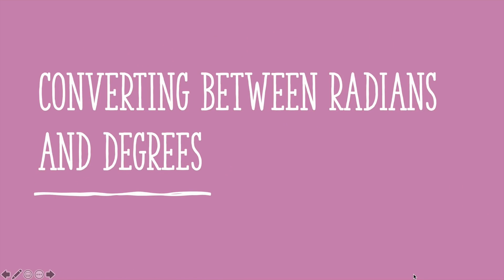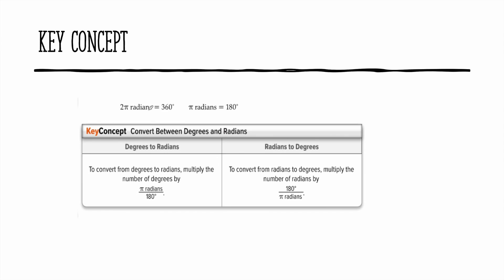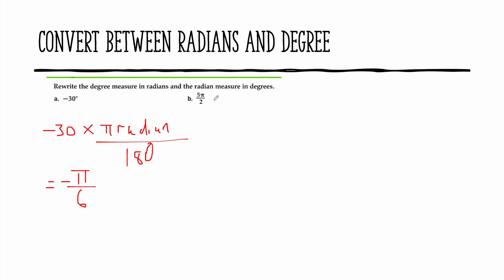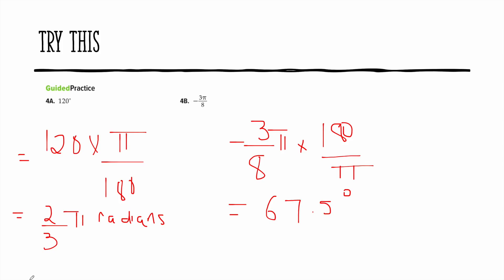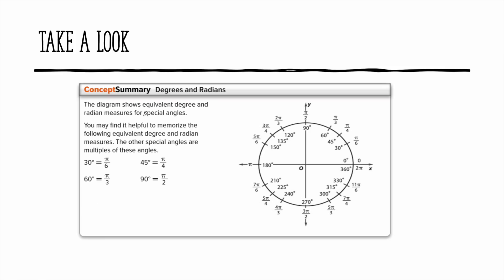How to convert between degrees and radians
This video will help you with you trigonometry section when you want to convert between radians and degrees.